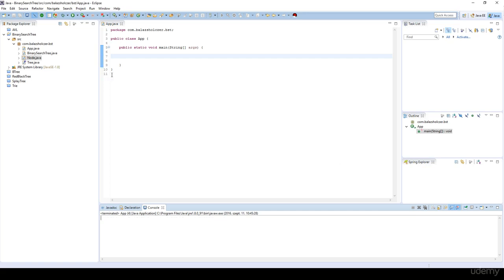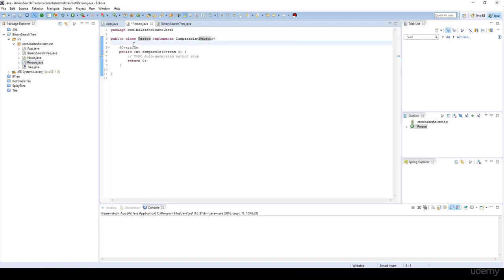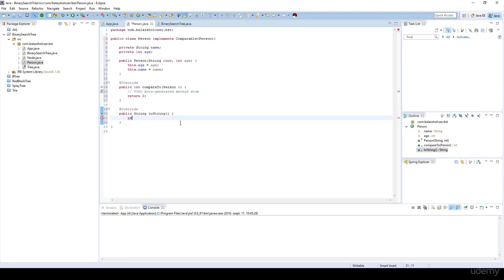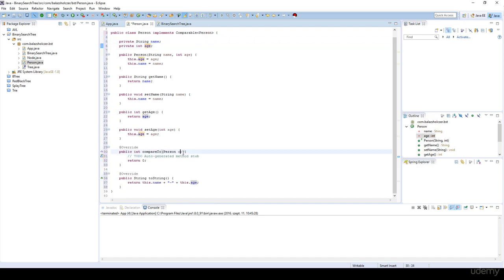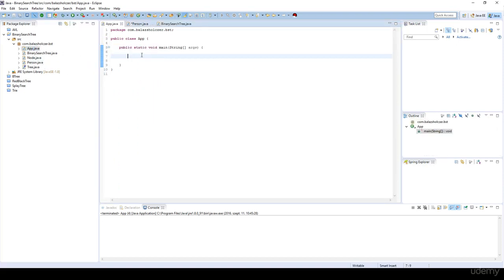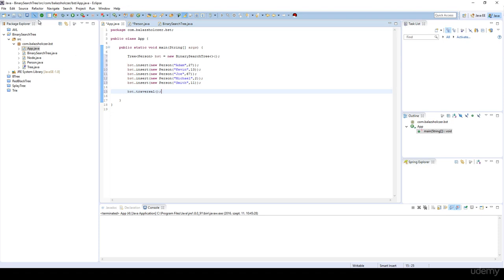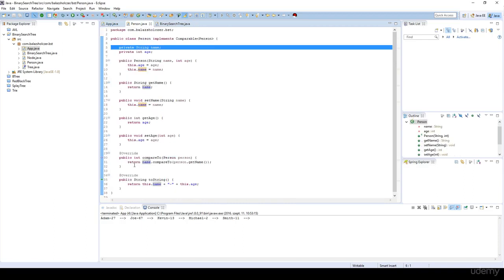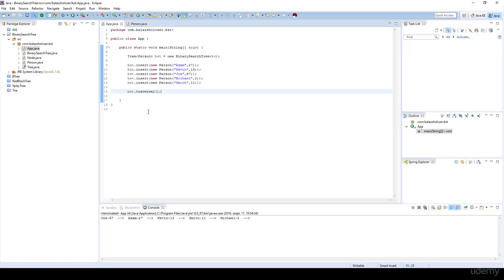Custom objects in a tree